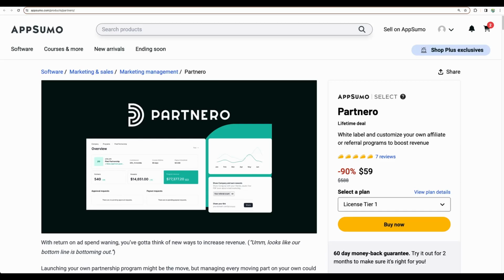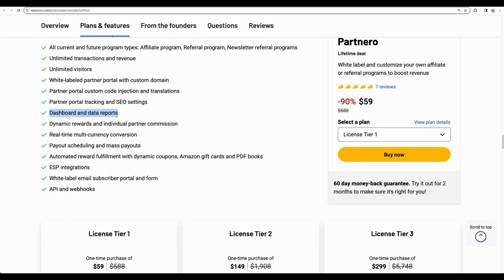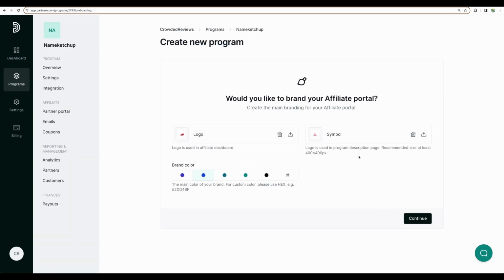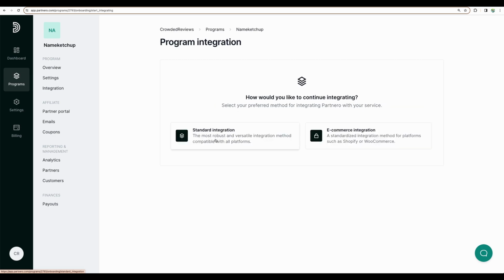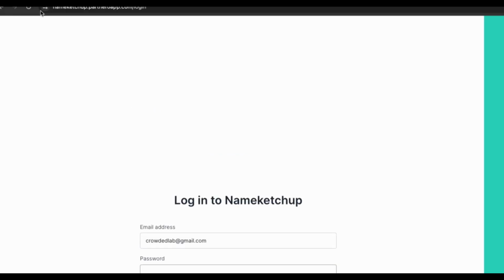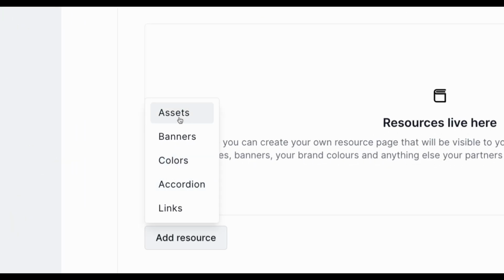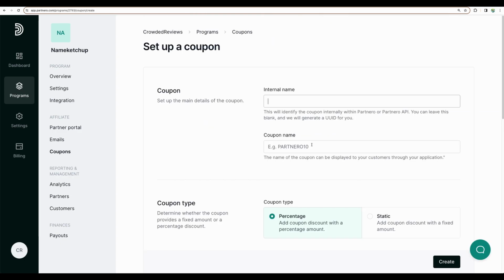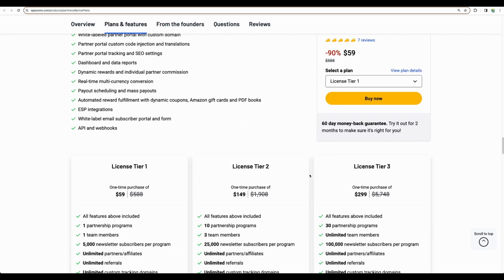Affiliate Revenue-Boosting Hack: Partnero Review!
Welcome to my Partnero review!

Hey there, fellow software enthusiasts! 🌟 Today, we're diving deep into Partnero, an impressive tool that takes partnership programs to a whole new level! 🚀

Partnero  is designed to help you craft white-label partnership programs that are engineered to boost your revenue. I'm stoked to share how you can elevate your affiliate or referral game with this platform!

🎯 KEY FEATURES:
- Unlimited everything - Partners, affiliates, and visitors! That's right, no cap on your growth potential! 🧗
- White-labeled partner portal - Because your brand should shine, even in the details. 🌈
- Custom domain integration - Keep it professional with seamless branding across your platforms. 🌐
- Real-time analytics - Stay on track with insightful reports for every unique affiliate link. 🔍
- Payout scheduling with mass payouts - Keep those partners happy with timely and hassle-free payments. 💸
- Dynamic rewards - From coupons to Amazon gift cards, automate and personalize rewards with ease. 🎁

And guess what? Here's the cherry on top: the AppSumo lifetime deal! 😱 Say goodbye to monthly subscriptions because with this deal, you get full access to all future updates across any plan - and you must jump on this within 60 days of purchase!

Aiming to tailor everything to your needs, from fixed or percentage-based commissions to customized tracking links, Partnero truly has it all. 🛠️ Plus, they're GDPR compliant, ensuring your operations are smooth and secure.

I've broken down the features, the benefits, and given this software a good test drive in the video. Make sure to check it out! 🎬
Become the partner pro you've always wanted to be, and let Partnero automate the nitty-gritty, so you can focus on scaling your business to new heights. 📈

Don't forget to take advantage of the lifetime deal, that's a level-up you won't want to miss. 🎉

Till next time, keep optimizing! 💪

Remember: Keep it savvy, keep it software! 👩‍💻🔄👨‍💻